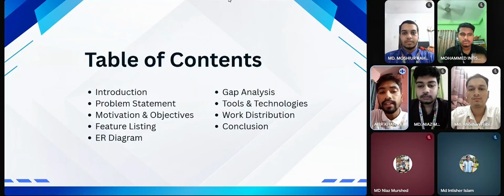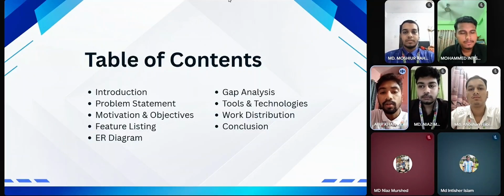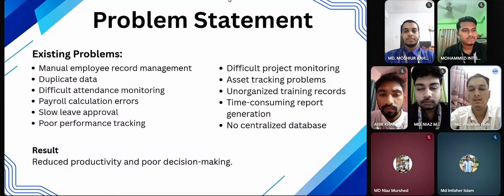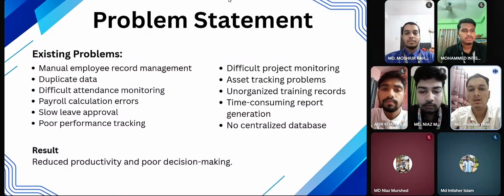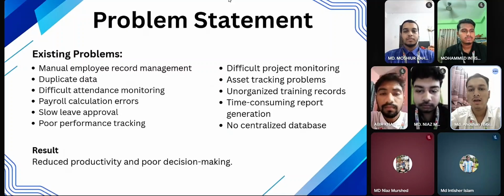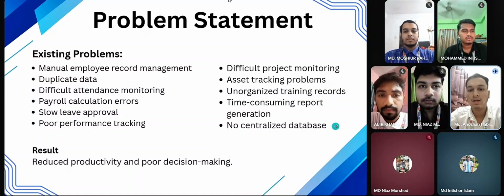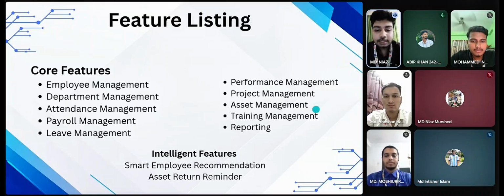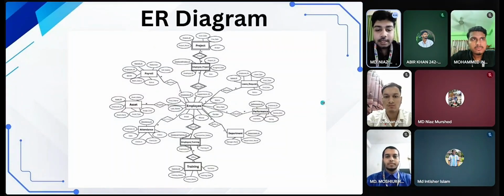Employee Resource Planning System(ERPS)|Presentation Video|Database Management System|CSE312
Presentation Video:
Employee Resource Planning System(ERPS).
Course name: Database Management System.
Course code: CSE312.

Instructor:
Syed Eftasum Alam
Lecturer

Prepared by,

Abir Khan
Md. Ahoshan Habib Refat
MD. Niaz Murshed
Mohammed Intisher Islam
MD. Moshiur Rahman